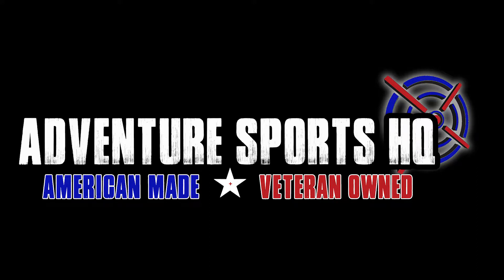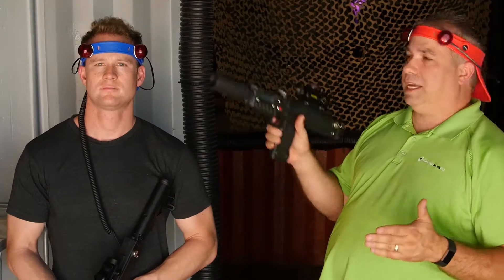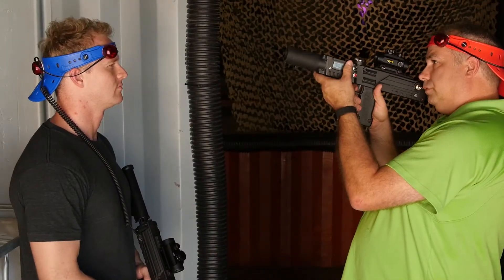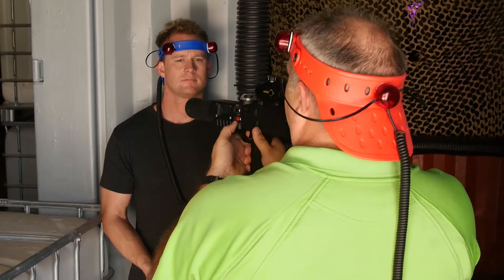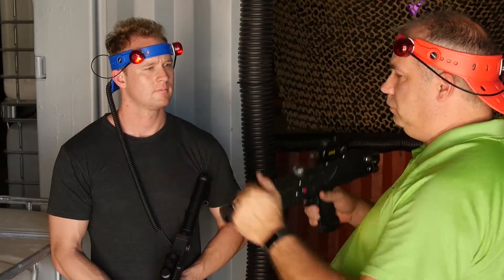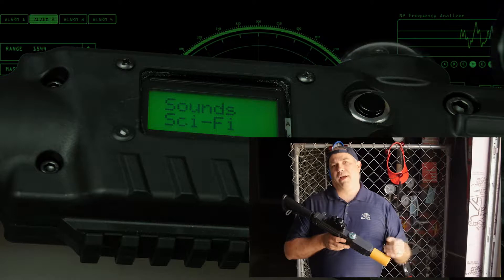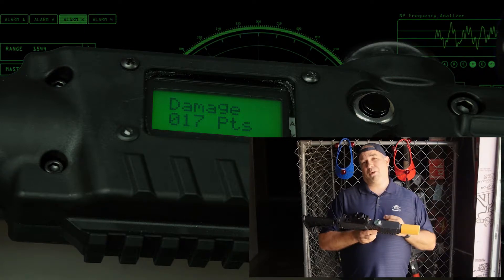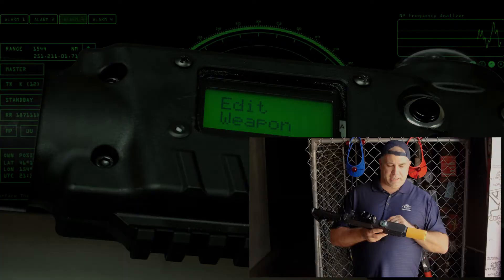Seventh Video for ASHQ: Edit Mode Part 2: Edit Weapon and Sensor Demo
Introducing Editor Mode! In this Part 2 video, we show you how to change the weapon. Bring on the Revolution!